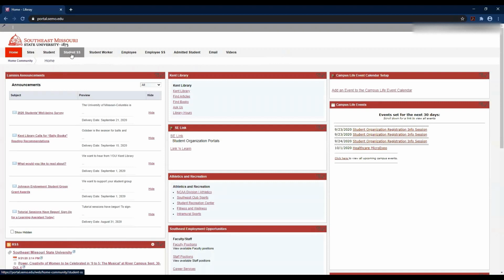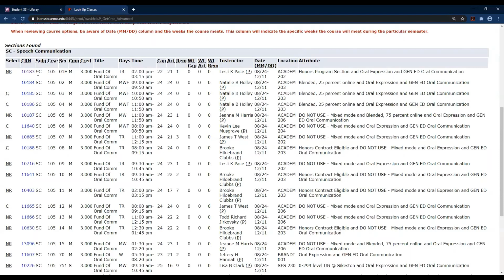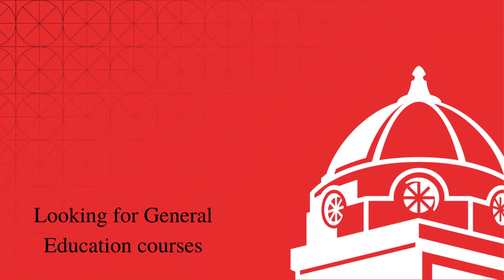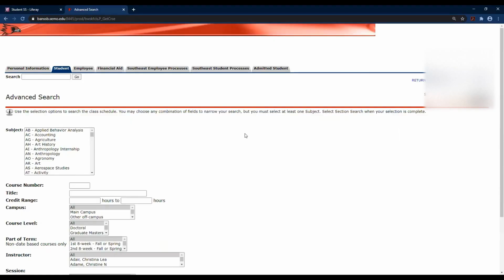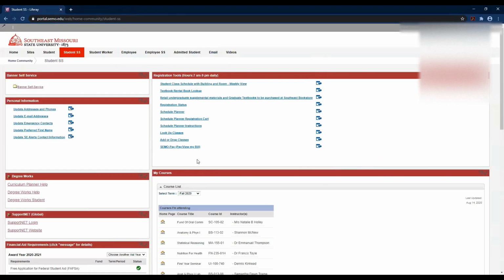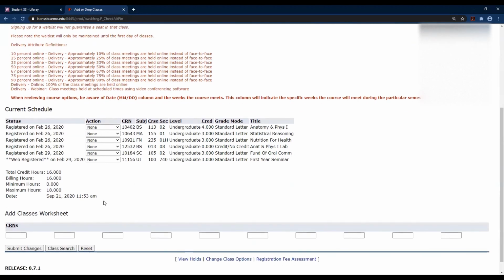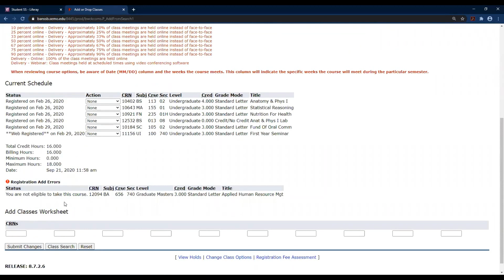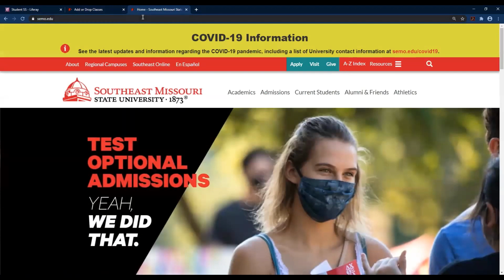Enrollment Instructions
Look Up Classes: :58
How to Read the Enrollment Screen: 1:55
Looking for General Education Courses: 4:51
Looking for 8-week Courses: 6:59
How to Schedule Classes: 7:53
Enrolling in Courses: 9:09
Troubleshooting Registration Errors: 12:40
Questions: 16:17

semo.edu/advising